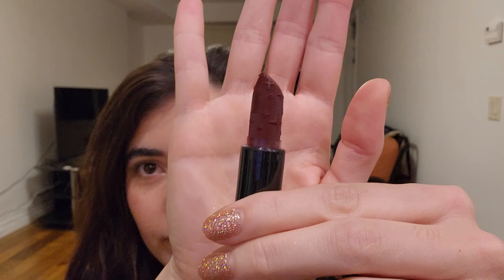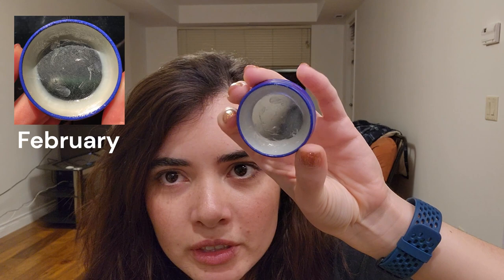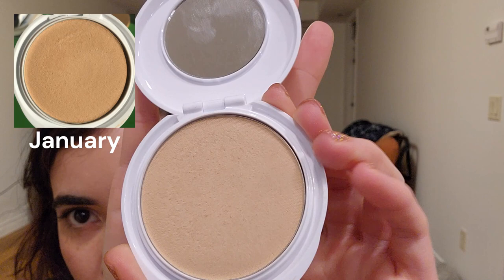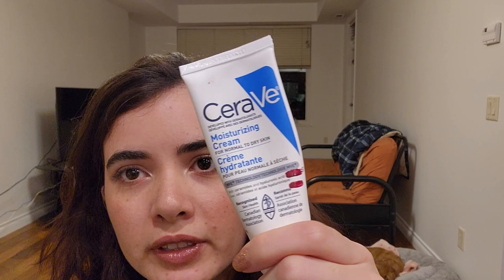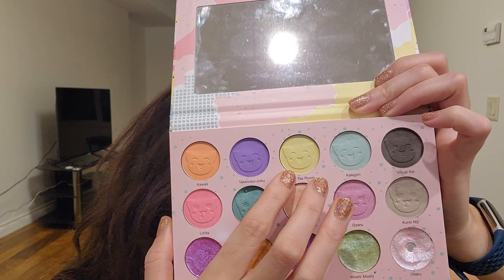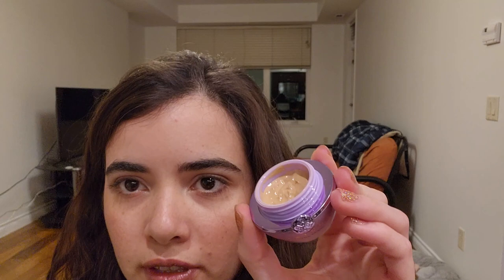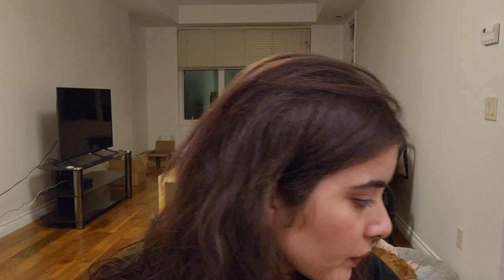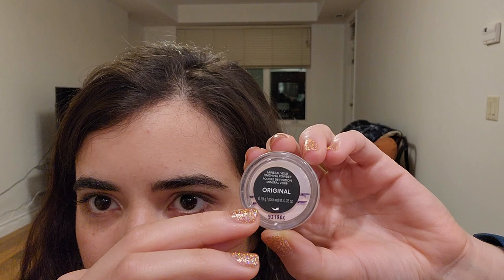Star Wars Panning Saga Project Pan | OT UPDATE 1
Star Wars Panning Saga project pan 🚀

I created this project for the pantasticladies group! I’m super excited about this project because I love Star Wars 😆. It’s all about the universe and the characters in it. It’s a short term project from January 25th to May 25th, and It’ll focus on the original trilogy. If you want to join then include pantasticladies and starwarspanningsaga in your post.

From the following character prompts, choose all the ones you want to work on. You can work on some or all of them, you could roll through the prompts, or just work on your favourites!

Darth Vader: a product with black packaging.

Obi-wan Kenobi: a product you can always rely on. “Help me, Obi-Wan Kenobi. You’re my only hope.”

Yoda: the oldest product in your collection.

Han Solo: a solo product (only in its category, only of its brand etc.).

Chewbacca: a hair product.

Leia Organa: a product that makes you feel/look badass.

Luke Skywalker: product that recently became a holy grail.

R2-D2: a white and blue product (could have any amount of both colours, even just lettering or details).

C-3PO: a product with packaging or name in a foreign language. "I am fluent in over six million forms of communication."

Darth Sidious: a recently dethroned/replaced holygrail, or will need to be replaced (e.g. discontinued)

Admiral Ackbar: a product you heard/thought/ was going to be good, but ended up bad. “It’s a trap!”

Boba Fett: a popular favourite (everyone seems to like)

Jabba The Hutt: a product that smells or looks gross